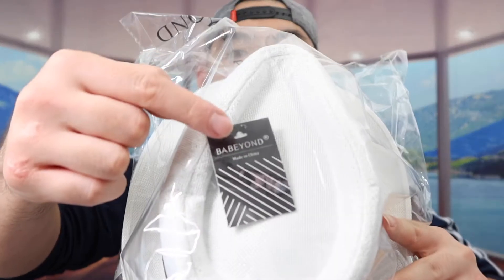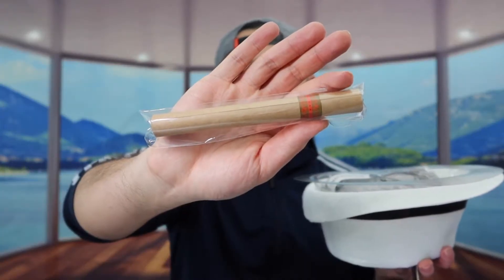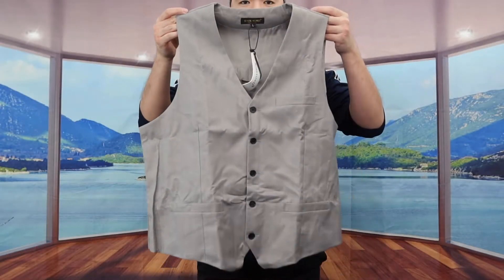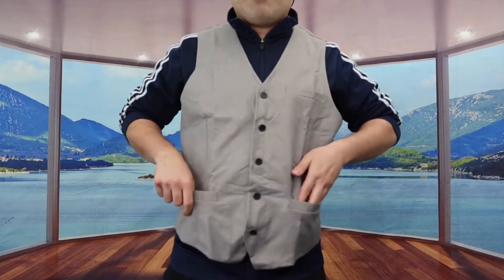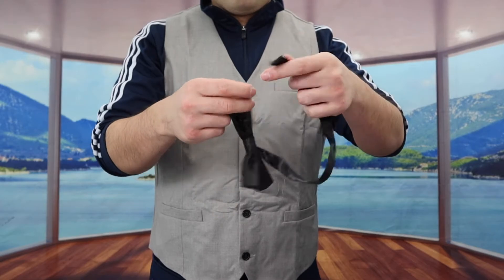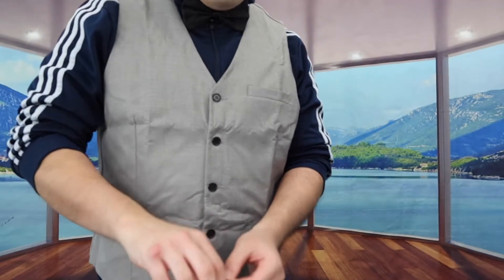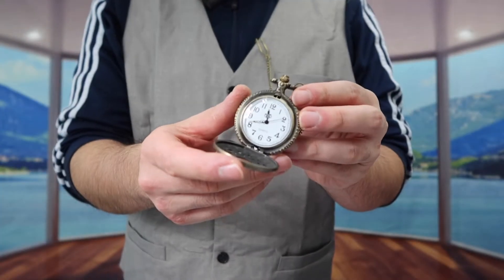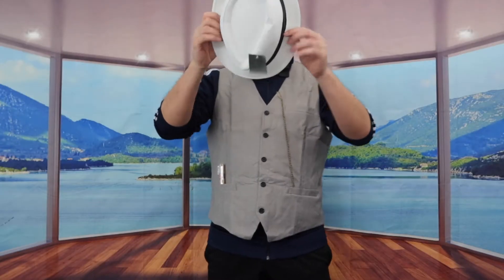Should You Buy? BABEYOND 1920s Mens Gatsby Costume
Are you in search for the best great gatsby theme outfit? Check out the video to find out if this product is for you!

If you want:
BABEYOND 1920s Mens Gatsby Costume